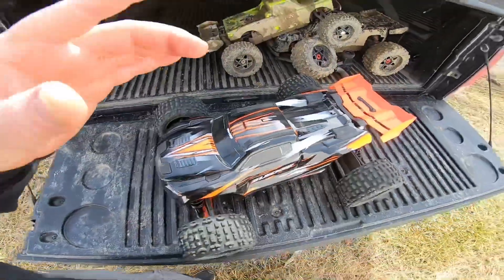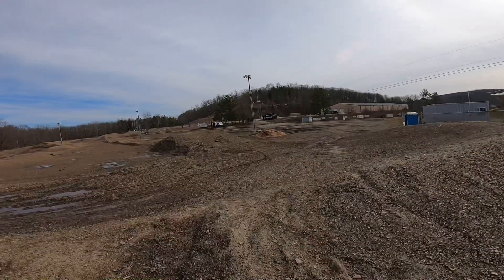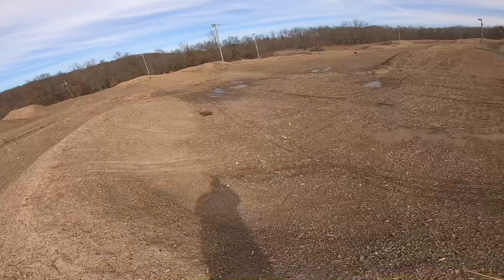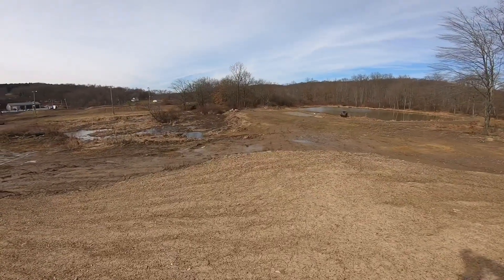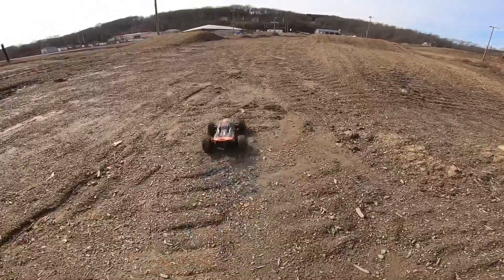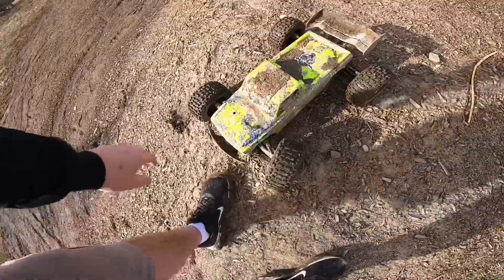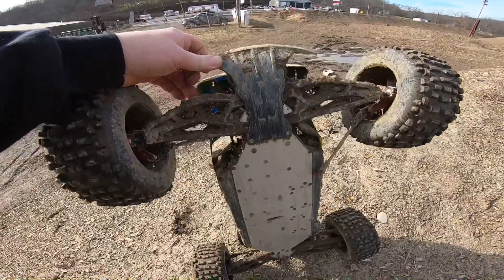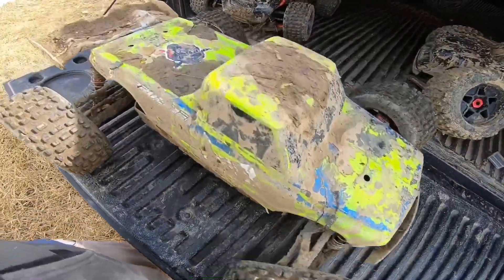Traxxas Sledge and Kraton XL motocross Bash day.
Took The sledge, and had to bust out the XL again for a bash time down at the motocross track. It was just awesome to get down there today and had a blast. I hope you enjoy the video.

3DRC link